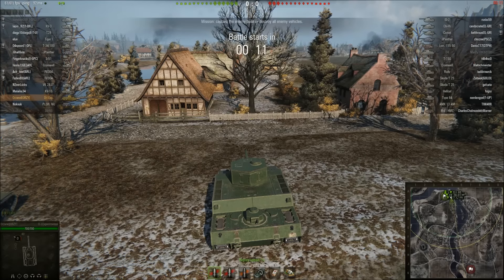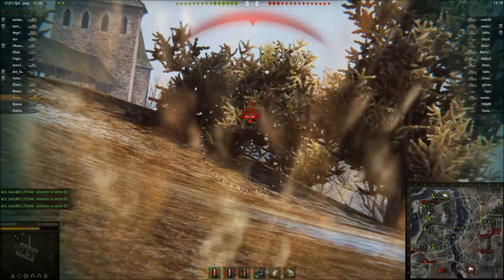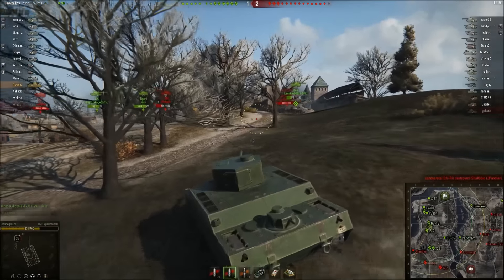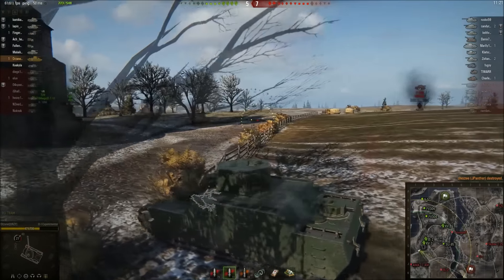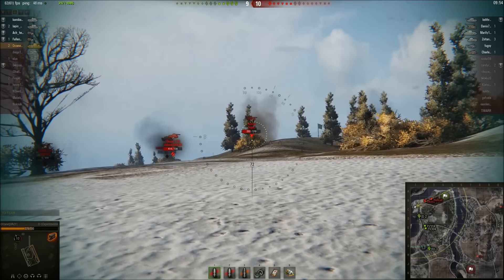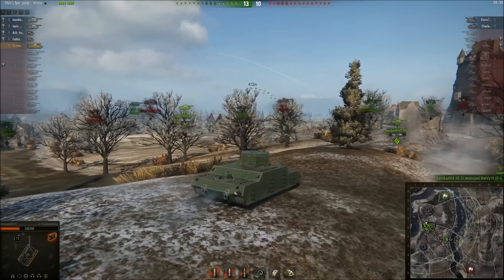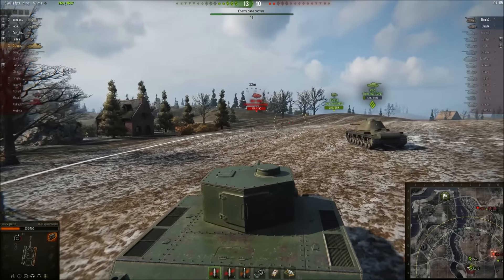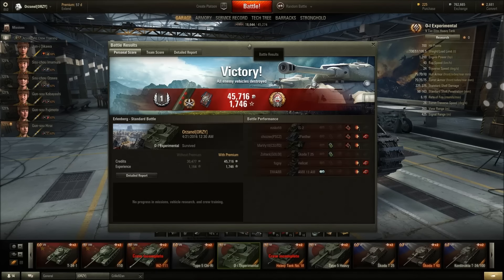World of Tanks - OI-EXP 3 Gun Marks